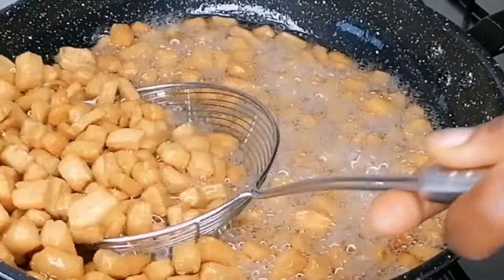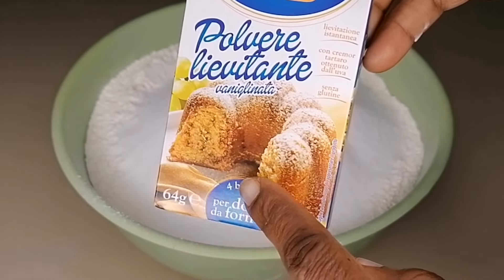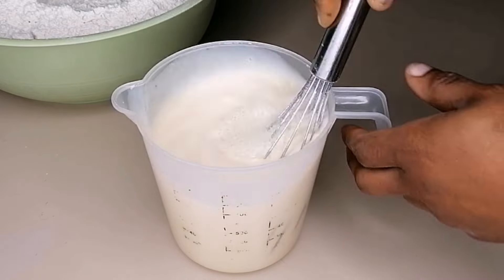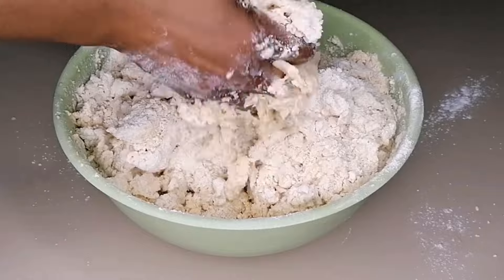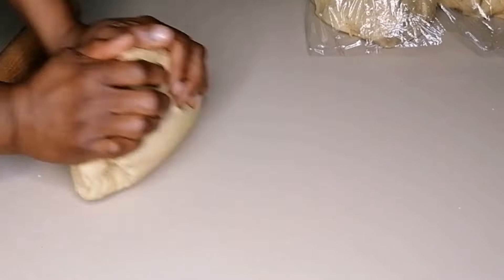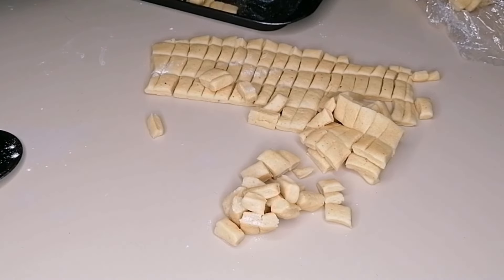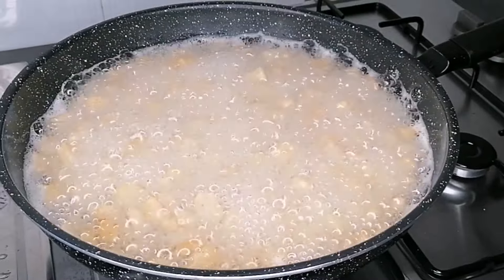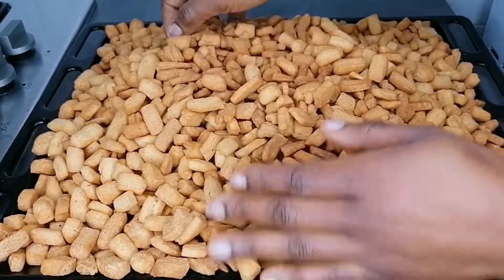How to Make ChinChin at Home For Business! Nigerian ChinChin Recipe! Crunchy and tasty 💯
ChinChin is well known Nigerian snack, very Crunchy in texture, with milky sweet flavor and taste 💯 This snack can be made for Parties and home for a quick snack or Netflix watch day 👀

INGREDIENTS
2kg Flour
300g Sugar
1 1/2 tsp Nutmeg
1 tsp Black pepper
1 tsp Cinnamon powder
1 tsp Salt
16g Baking powder
350g Soft Margarine
2 Eggs
1 Cup Milk
2 Cups Water
1.5 Liter Oil to fry